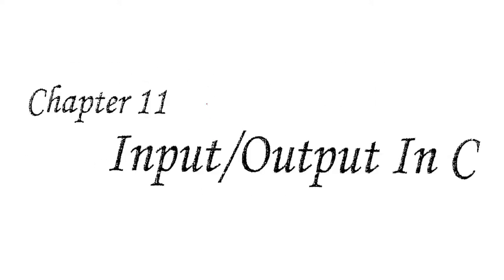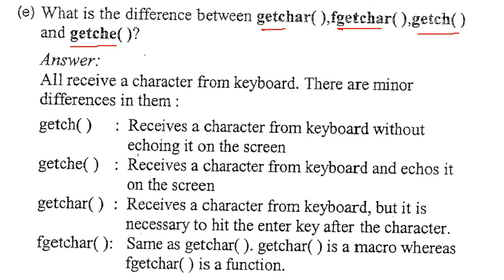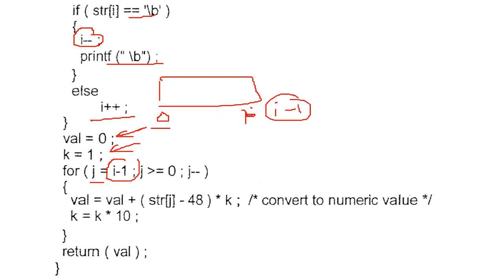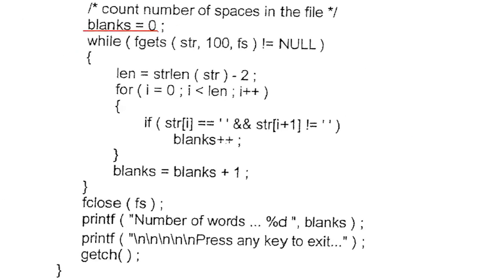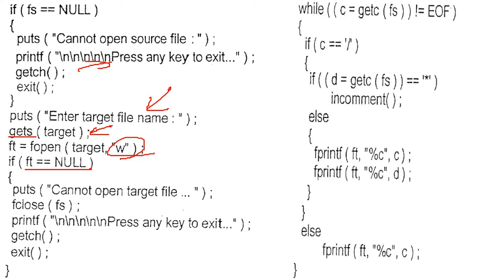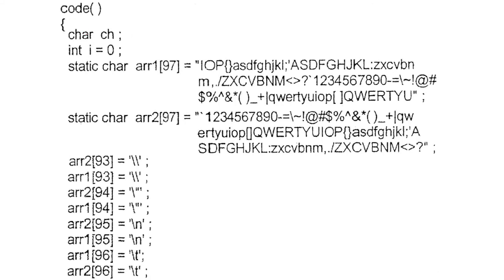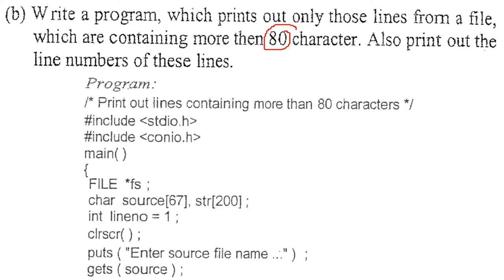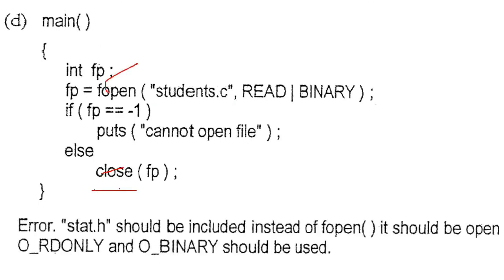11th Tutorial Question/Answer: Mastering CONSOLE INPUT OUTPUT In C Programming